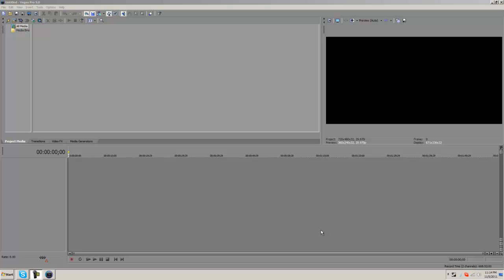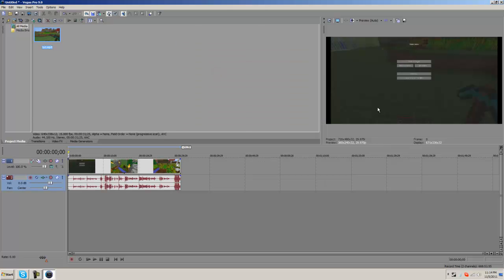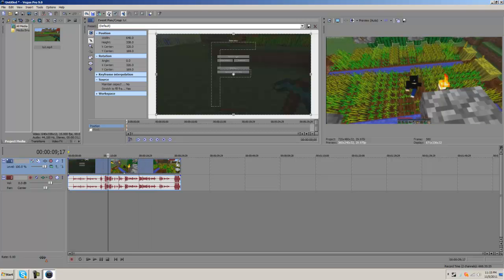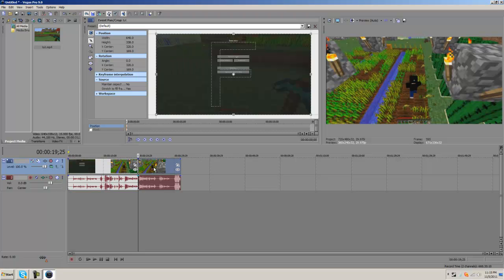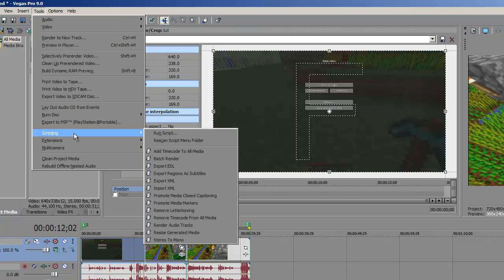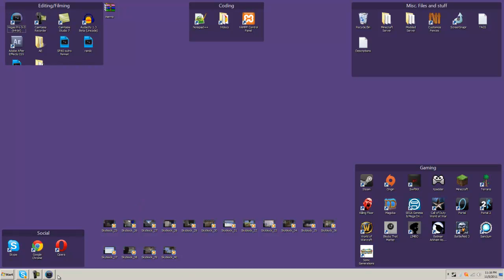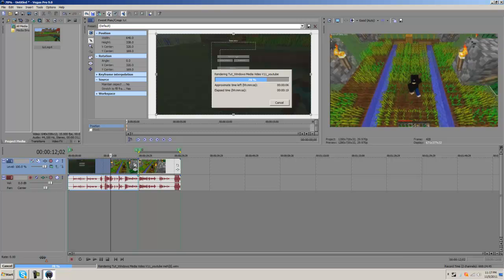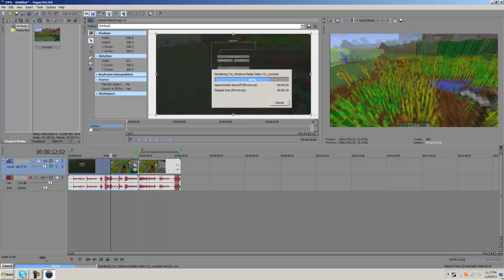HOW TO Batch Render in Sony Vegas [Render Multiple Videos in One Project]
This shows you how to render multiple different video files from one project in Sony Vegas.

This works in Sony vegas 9, 10, and I believe 8 (If someone could confirm for me, that would be great.)

This is the method used by Ssohpkc and many others.